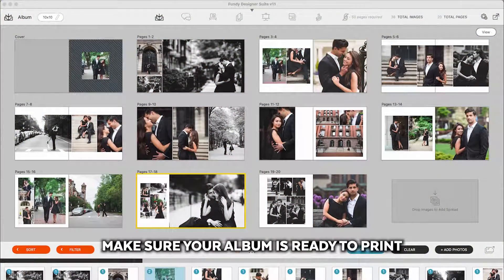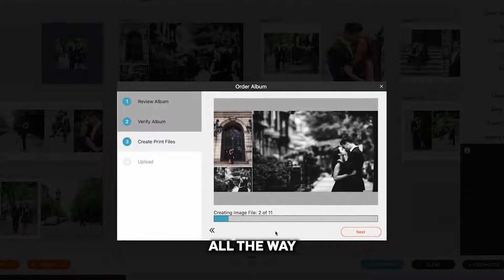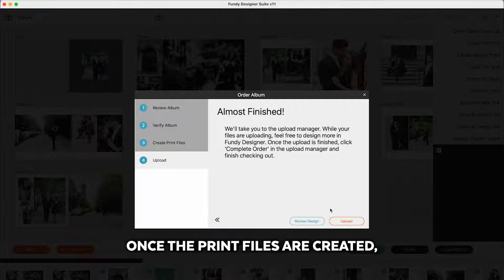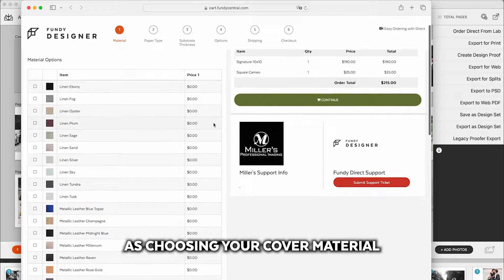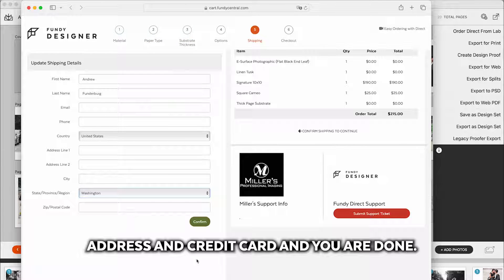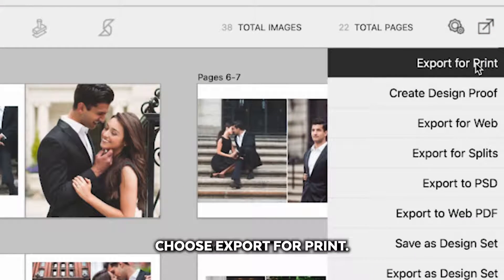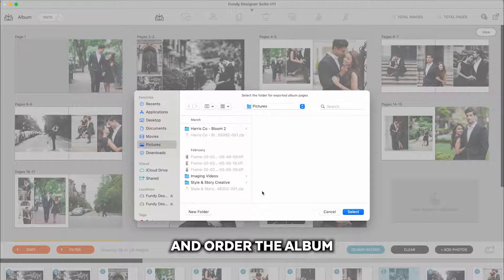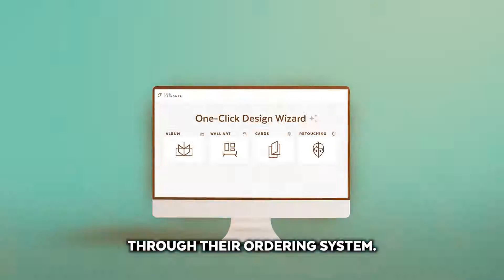Effortless Album Ordering with Fundy Designer v11: Direct & Export Made Easy!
Ordering albums can be a daunting task, but we're here to make it simple! In this tutorial, we'll show you how to order albums in just a few clicks using Fundy Designer. Whether you're ordering directly through Fundy Designer or exporting for your lab, we've got you covered.

What you'll learn:
➡️ Order Direct in the Software: Easily choose partnering labs like Miller's Lab, Graphistudio, and Renaissance Albums, and select materials and quantities directly within Fundy Designer.
➡️ Export for Print: Learn how to export your album spreads print-ready for any lab.

Fundy Designer supports over 150 different lab sizes, making album ordering easier than ever.

Chapters:
0:00 Intro to Mastering Ordering Albums
0:17 Preparing Your Album for Printing
0:23 Ordering Direct from Fundy Designer
1:10 Exporting for Non-Direct Labs
1:41 Final Steps and Tips

Join us as we dive deep into the capabilities of Fundy Designer v11, helping you make more money and have more fun with your photography business.